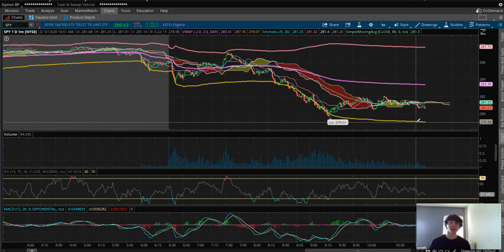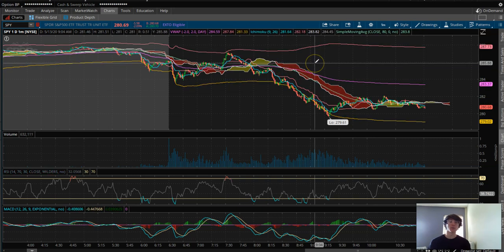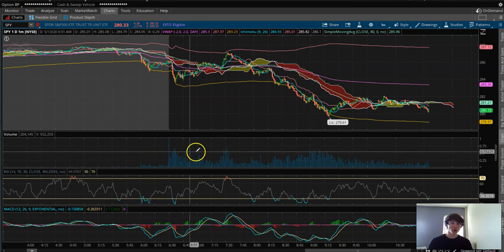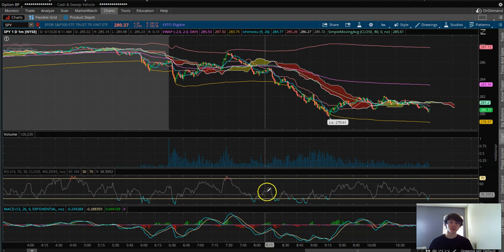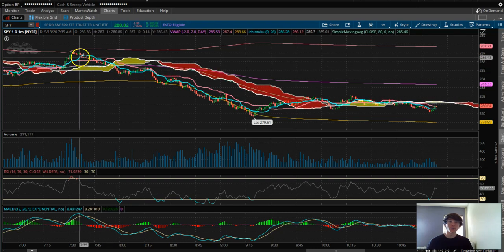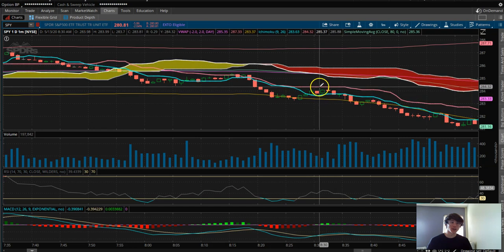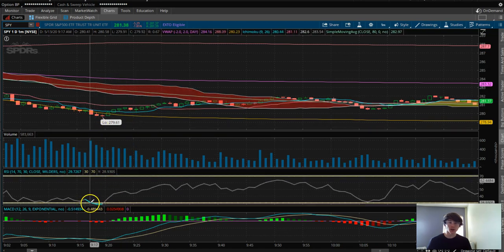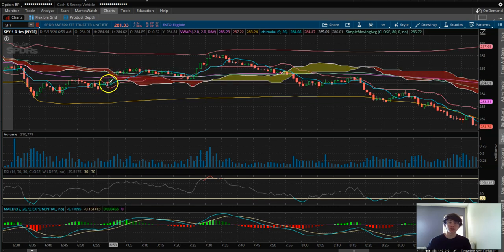How to Know When to Buy and Sell Options? | Options Trading for Beginners | #006